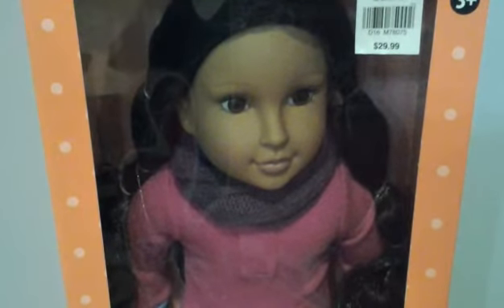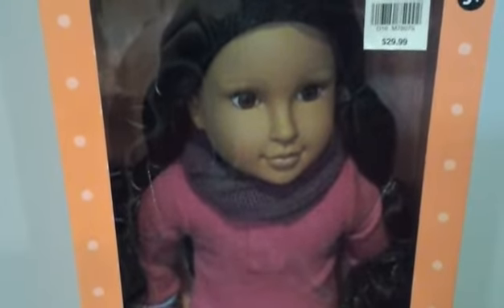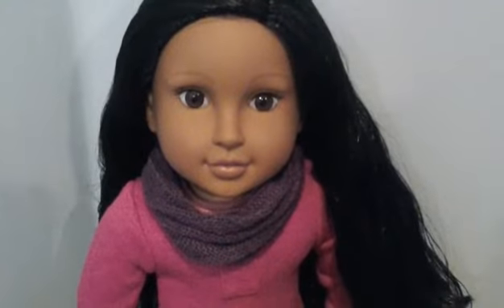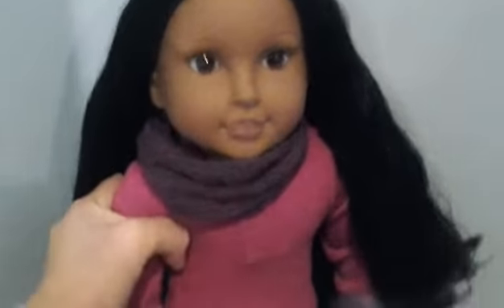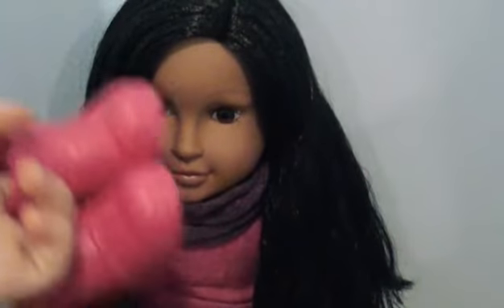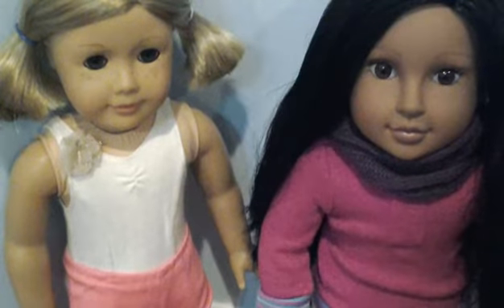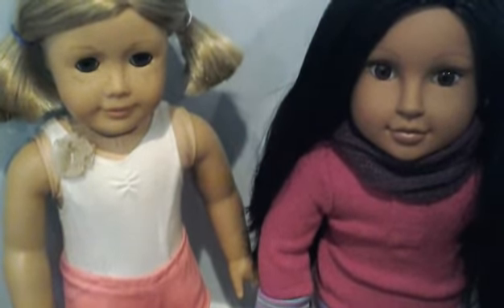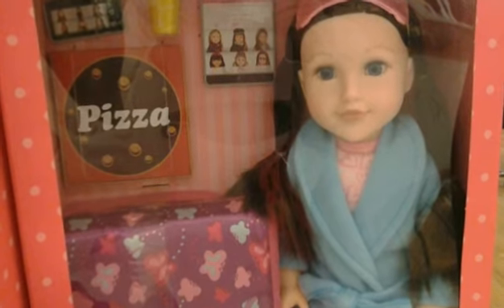OPENING MY NEW DOLL+ She Needs a Name!!!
Sorry I haven't uploaded in a while!  I have a really big stopmotion coming out soon!!! Anyways, please comment names for her. She can't be nameless forever ;D A name will be chosen soon, and a video will be done about it. See you soon!

xoxo ~keira♥♥♥